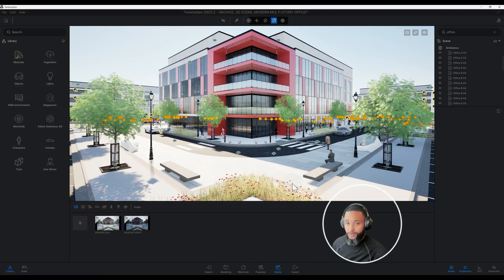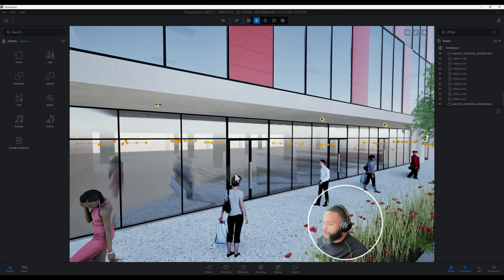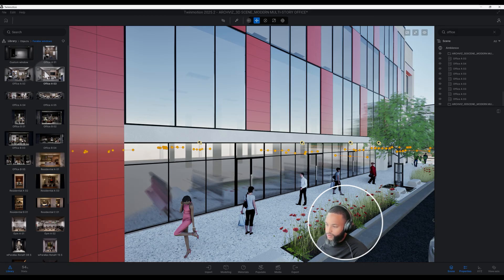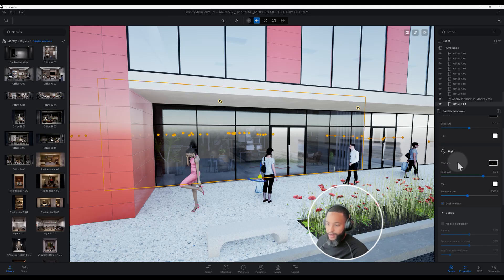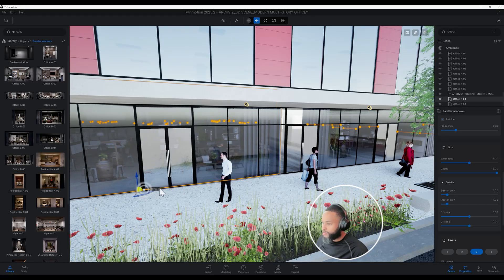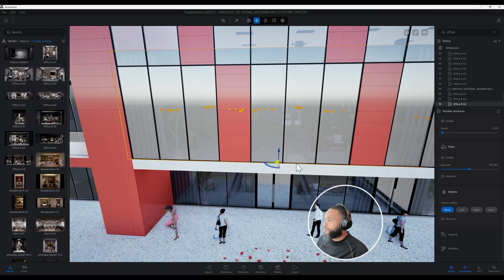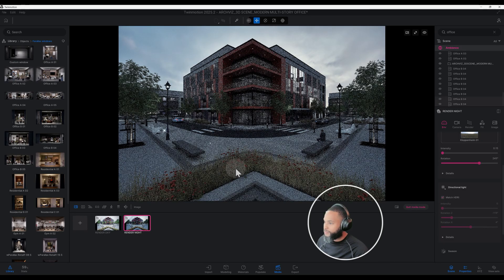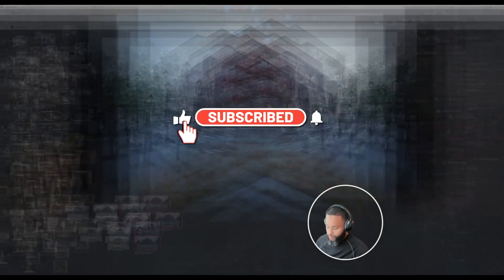Twinmotion Parallax Windows Explained: Add Depth Without Modeling Interiors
📉 Still stuck with flat, lifeless windows in your renders?
🎯 Let’s fix that—starting now.

✅ Download my free Quick Tweaks Guide and start getting better results fast: ➡️

⚡ Ready to level up your office scenes in Twinmotion?
In this tutorial, I’ll Walk you step-by-step through the Parallax Windows feature — a powerful tool that creates the illusion of detailed interiors without modeling inside spaces.

You’ll learn:
✅ How Parallax Windows add instant depth and realism to your projects
✅ The workflow I use to save hours while improving results
✅ Practical tweaks that make your renders stand out to clients

💡 Work smarter. Render faster.
✨ Realism unlocked with Parallax Windows.

⚡️ By the end of this video, you’ll be confident using Twinmotion 2025.2 preview to produce captivating visuals that stand out.